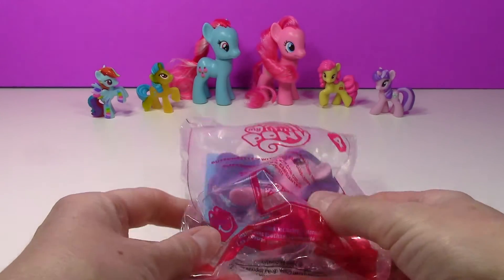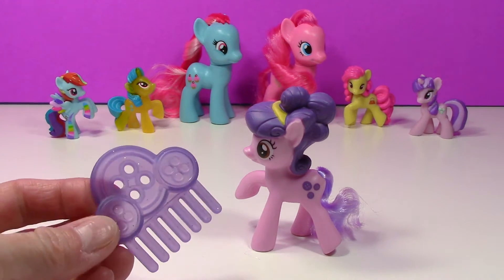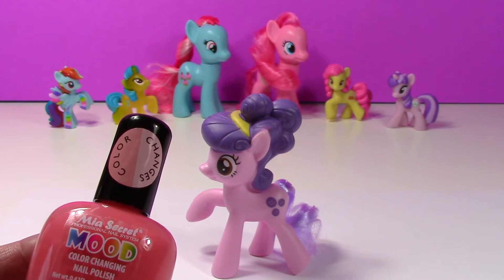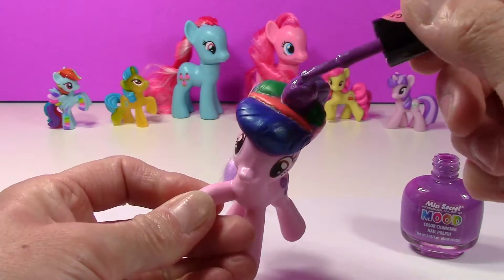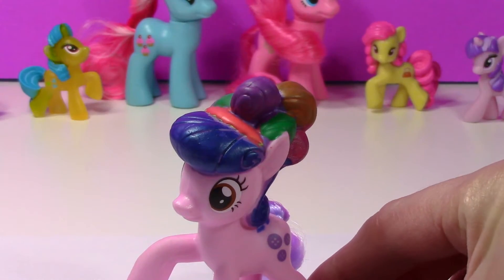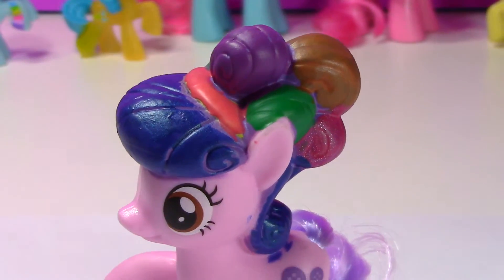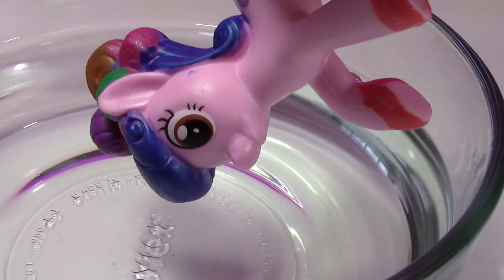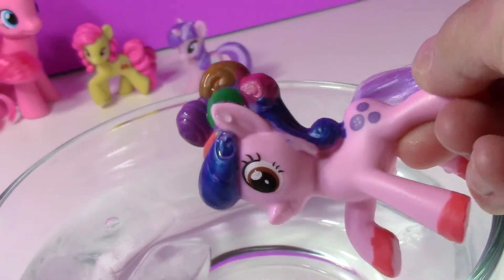Color Change My Little Pony DIY Nail Polish Craft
Color change nail polish is used to create a custom McDonalds My Little Pony.  Watch as the color changing My Little Pony goes from warm water into icy cold water.  This nail polish craft is so much fun and super duper easy!

Videos4MT is a family friendly kids toys channel and so much more. We love Velcro toy cutting foods, VTech toys demos, and making food art. Lots more educational kids videos and fun for everyone coming soon!